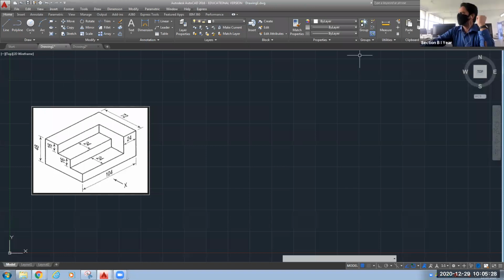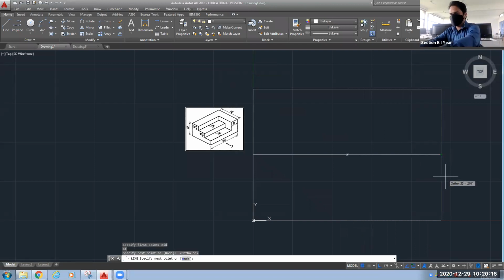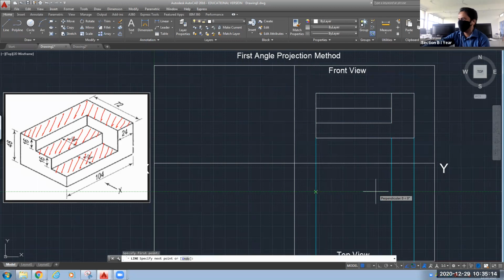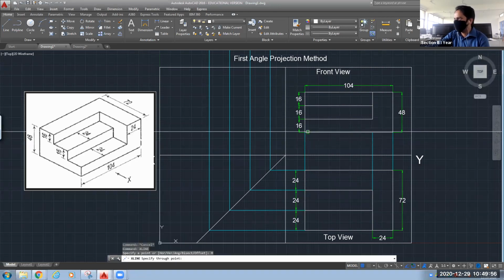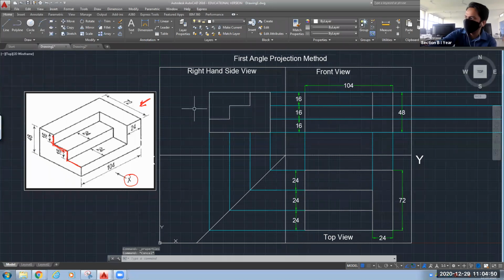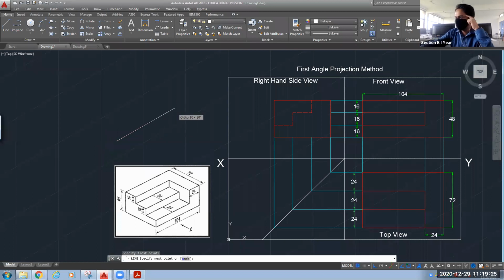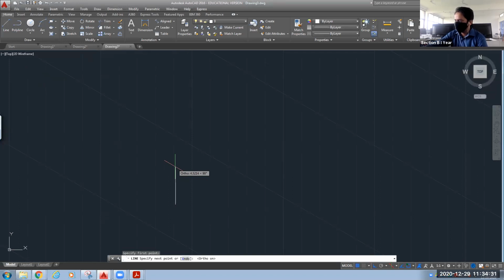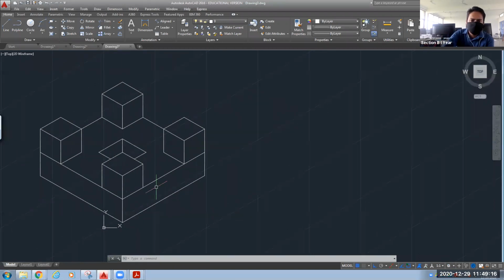AutoCAD - ISOMETRIC PROJECTION - ORTHOGRAPHIC PROJECTION - ENGINEERING GRAPHICS - PART - 1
AUTOCAD, ISOMETRIC & ORTHOGRAPHIC PROJECTION - PART - 1